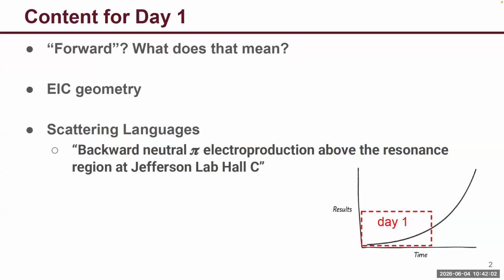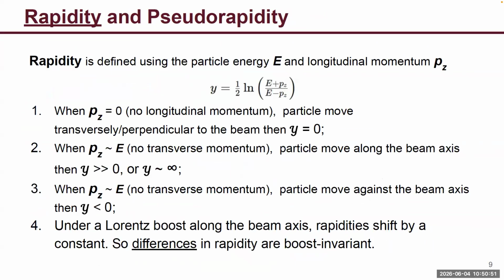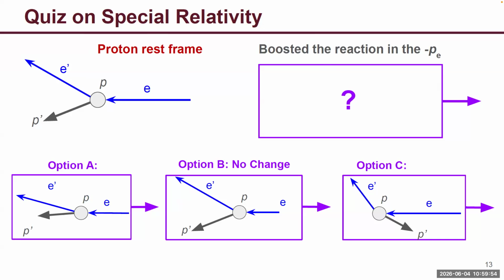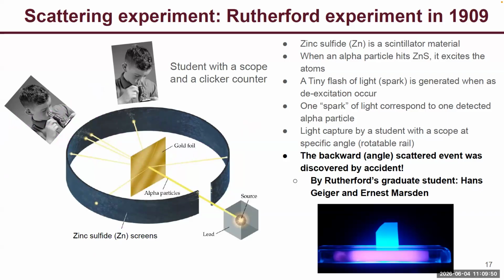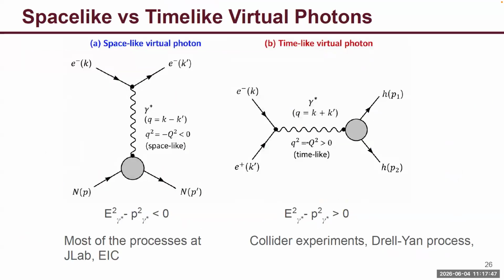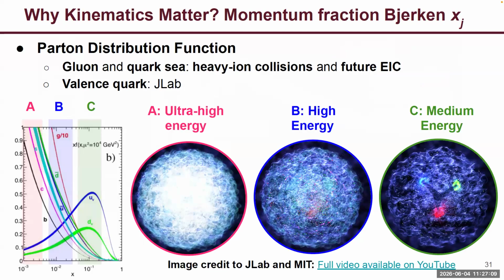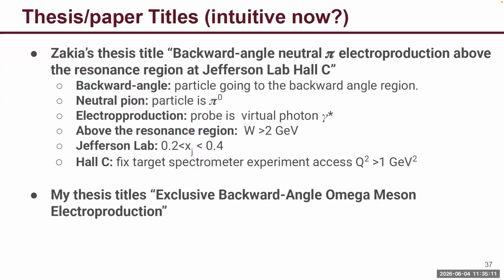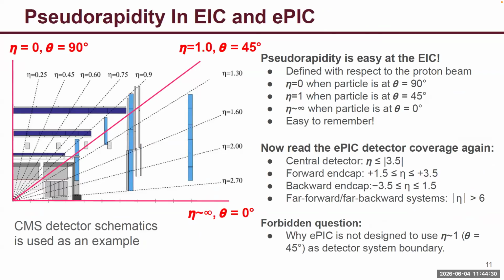Bill Li Lecture 01